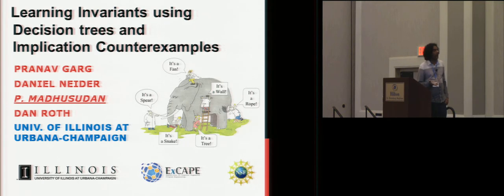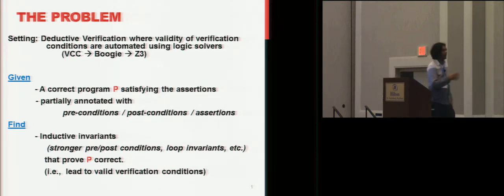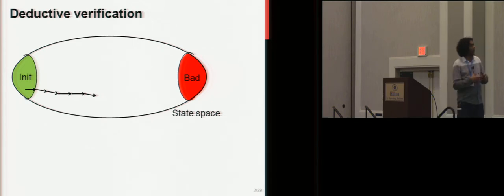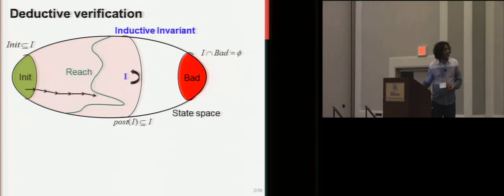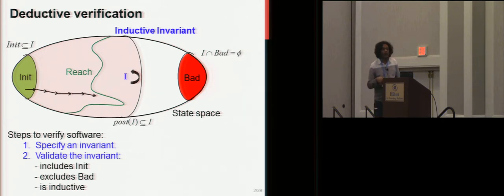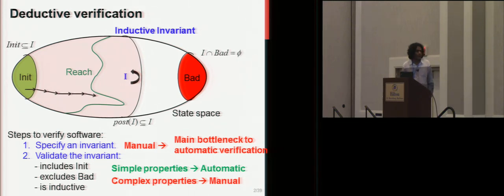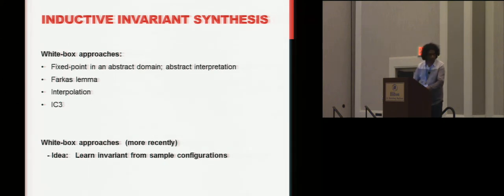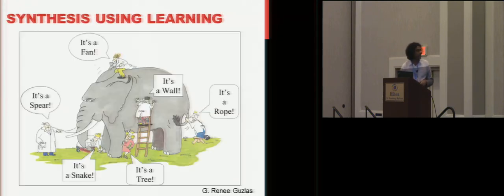Learning Invariants using Decision Trees and Implication Counterexamples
Pranav Garg, Daniel Neider, P. Madhusudan, Dan Roth